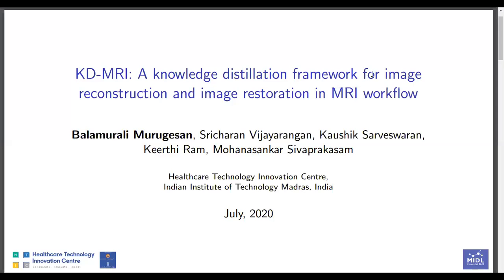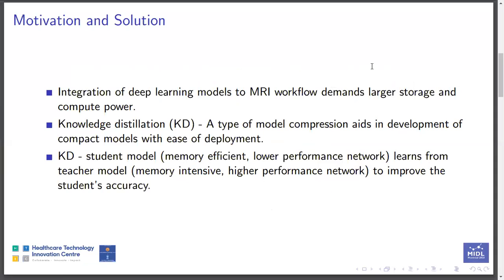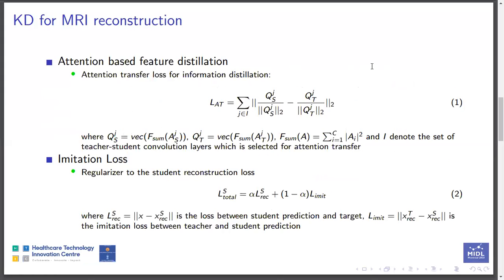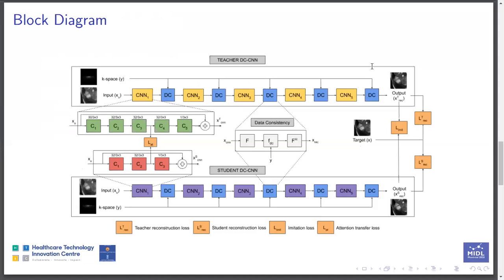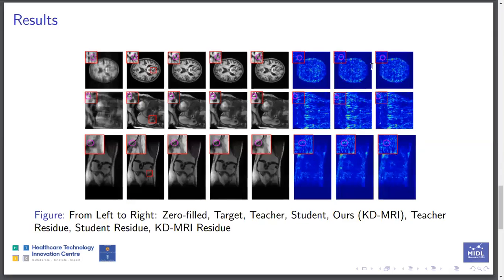MIDL 2020, P009, Murugesan et al. Teaser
P009 - KD-MRI: A knowledge distillation framework for image reconstruction and image restoration in MRI workflow

Balamurali Murugesan, Sricharan Vijayarangan, Kaushik Sarveswaran, Keerthi Ram, Mohanasankar Sivaprakasam